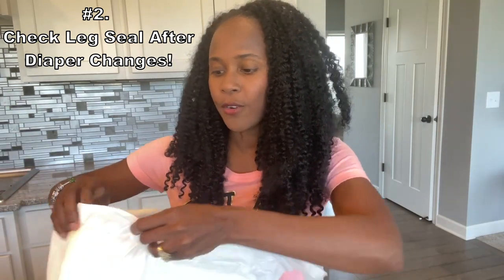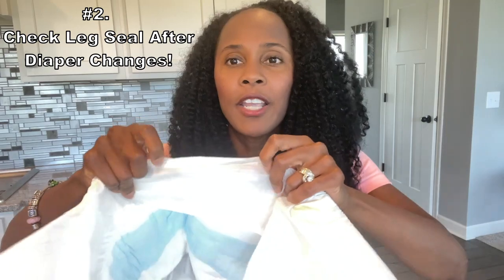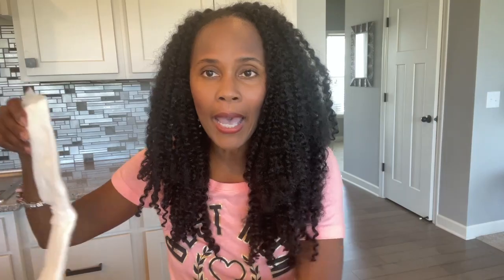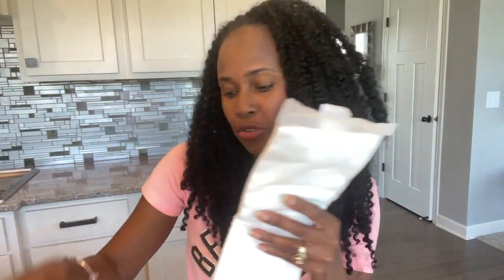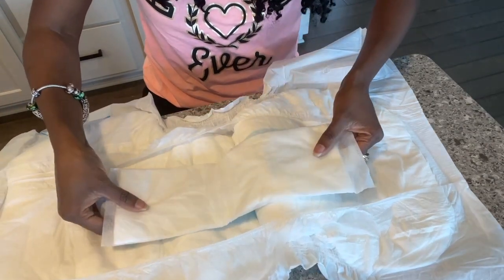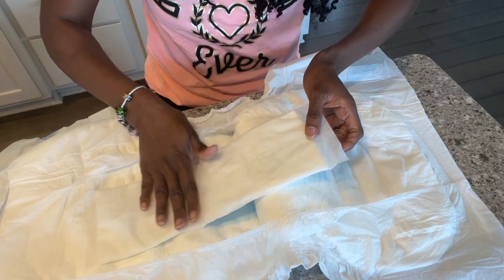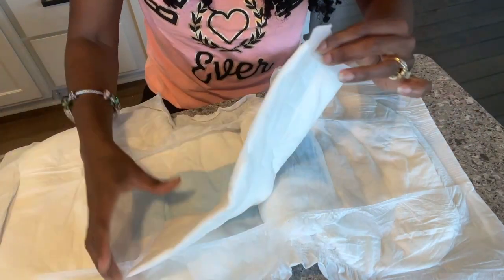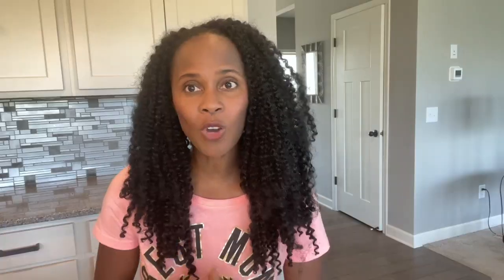COMMON Reasons Why Your DIAPER IS Leaking| Tips To Prevent Diaper Leaks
COMMON Reasons Why Your DIAPER IS Leaking- Tips To Prevent Diaper Leaks! Today's video will be about COMMON REASONS adult diapers leak and an EXTRA TIP on what you can do to prevent a leak!